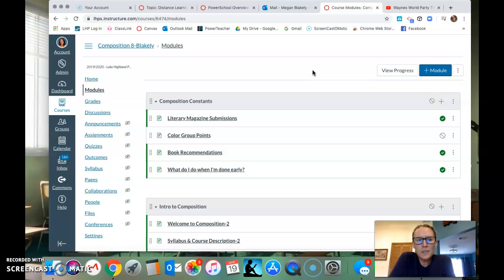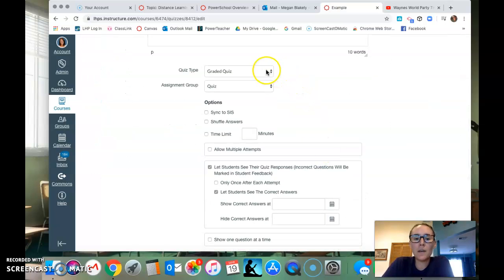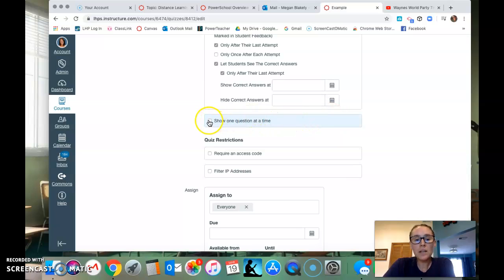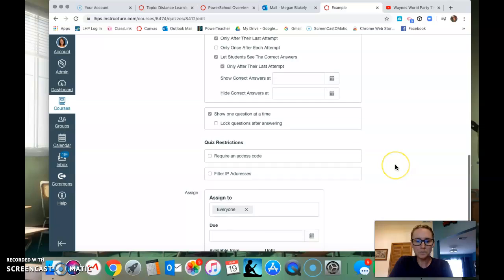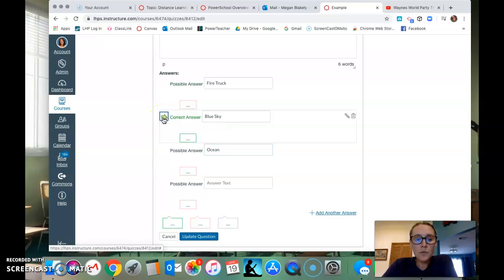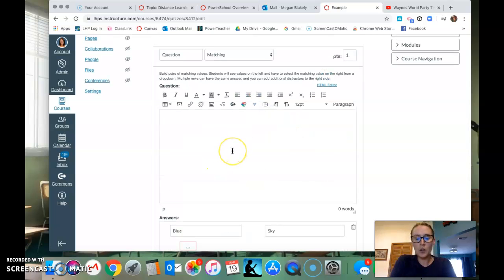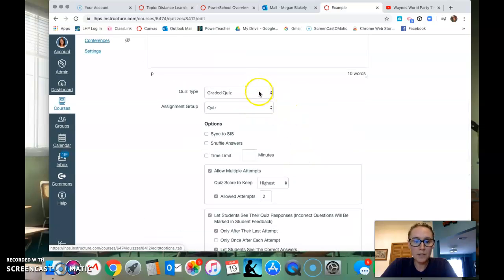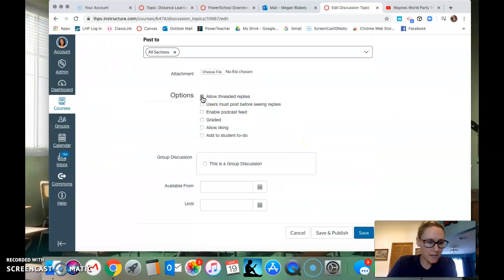Canvas Quizzes & Discussions